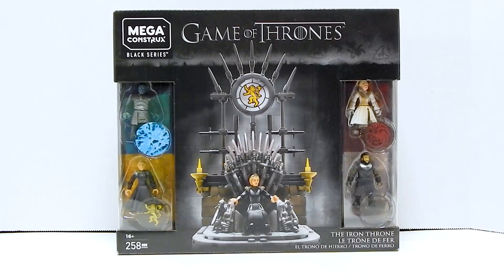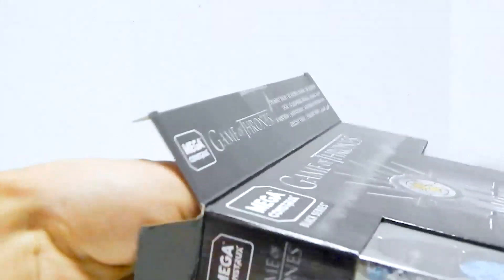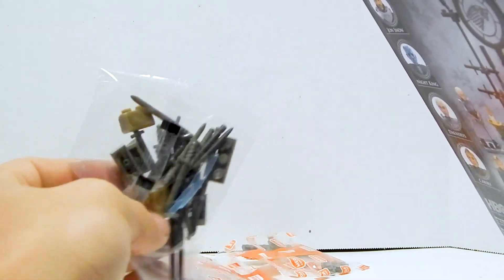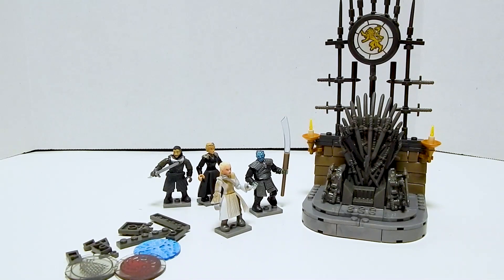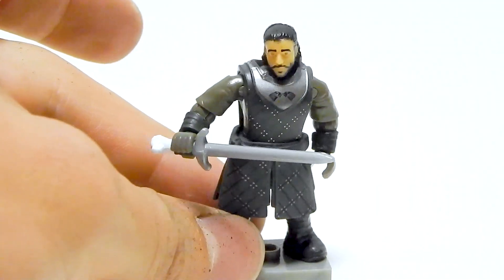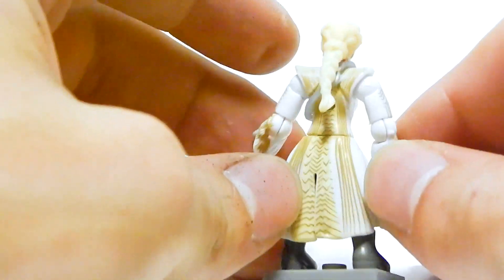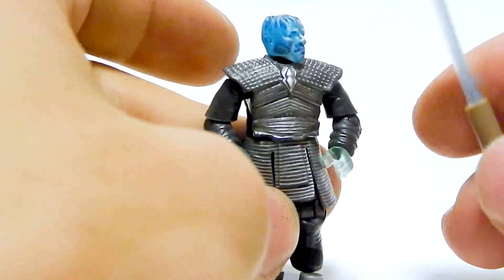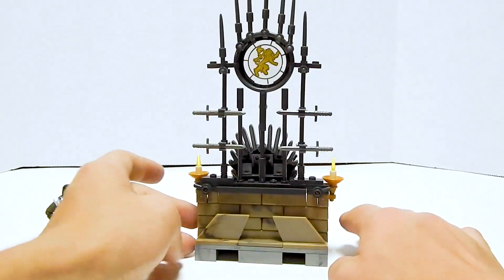Mega Construx Game Of Thrones The Iron Throne Unboxing Review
In this video, I review the Mega Construx Game Of Thrones Iron Throne. Game Of Thrones fans, get ready to be triggered...